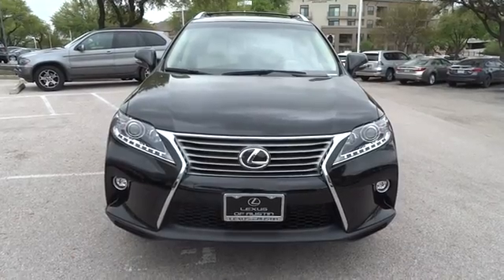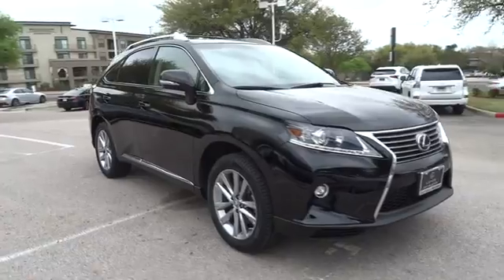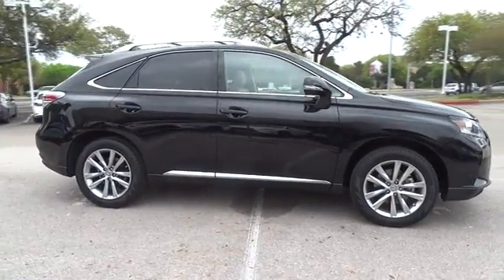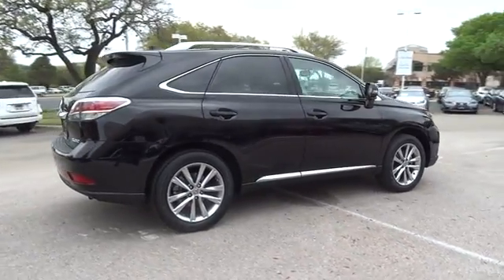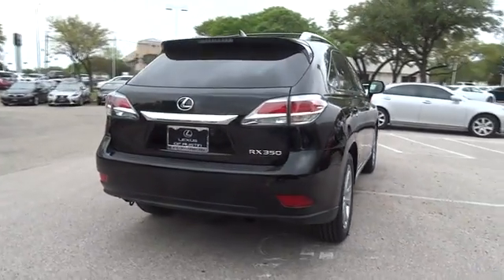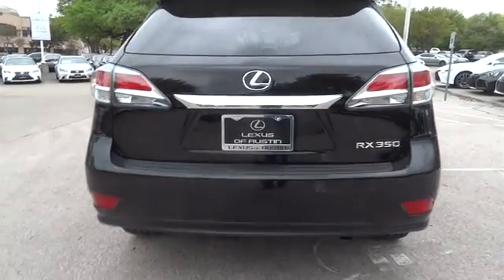2015 Lexus RX 350 Austin, Georgetown, Round Rock, San Marcos, Bastrop, TX L5705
2015 Lexus RX 350